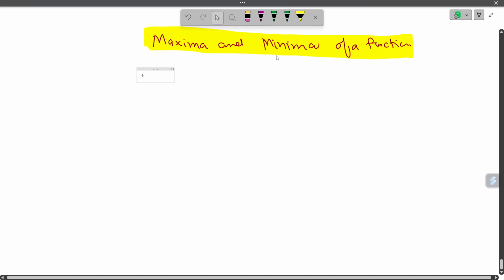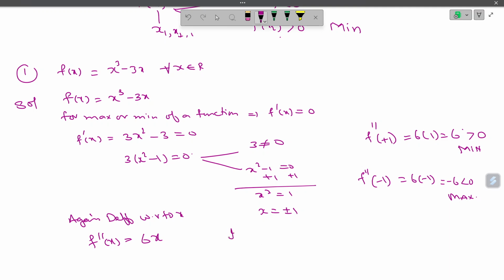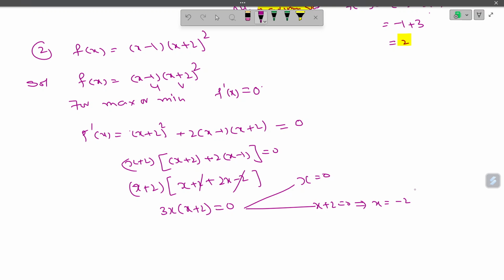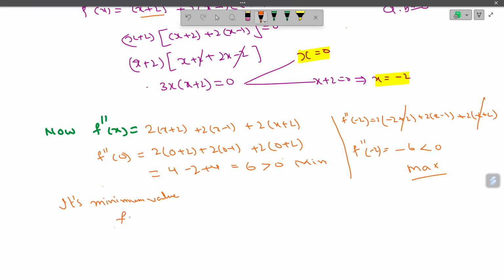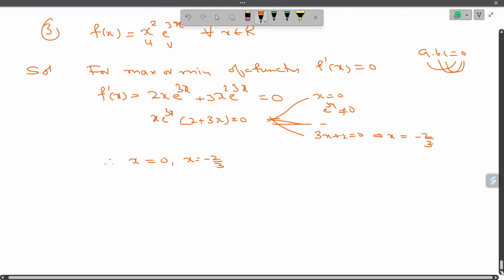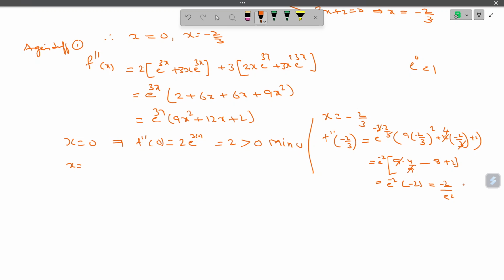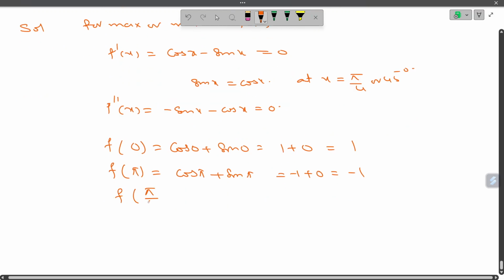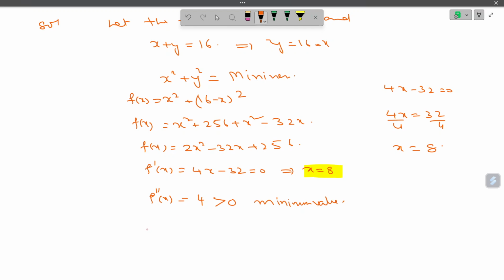Maxima and Minima of a function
An easy approach to clear the concept of important types of problems